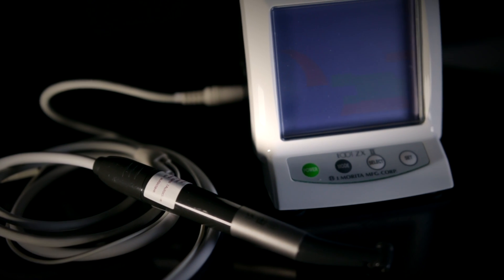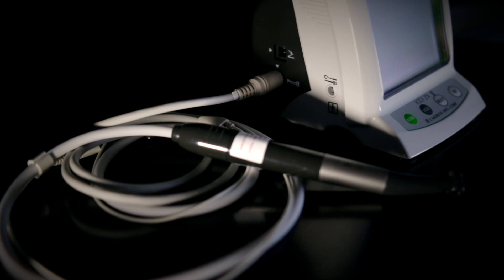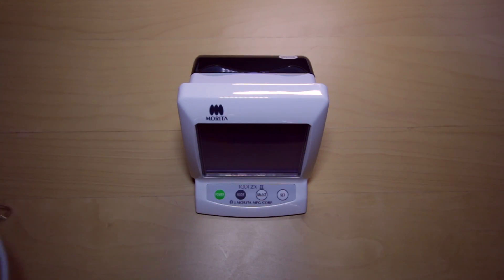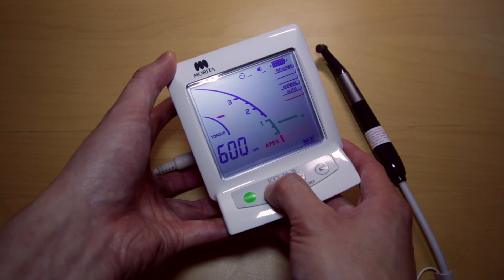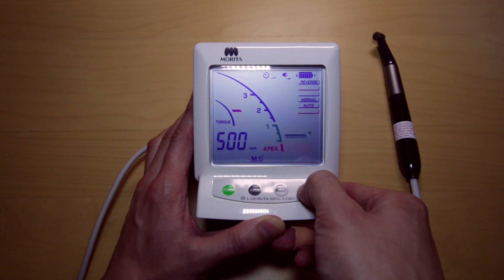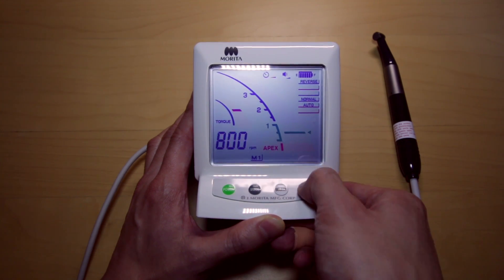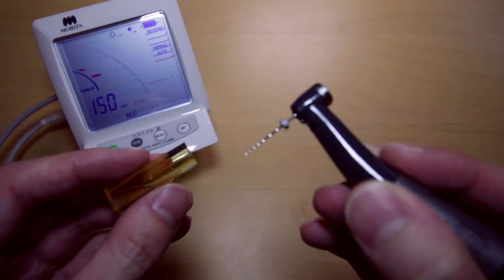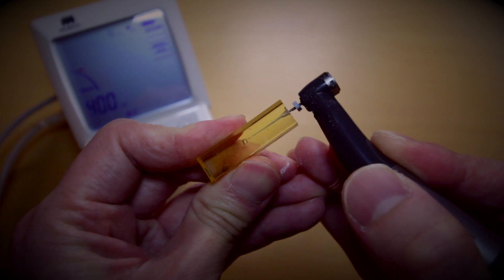HOW TO USE OTR Module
I recently demoed Morita's OTR Module. This is how it works. FYI: This is called the Morita Dentaport ZX in Europe

Amazon list of some of my endo gear:

*Please do not instrument so aggressively. I only pushed on the rotary file to demonstrate OTR. I only had a straight canal block. It was hard to torque out ;)

I am an endodontics resident and a part-time practicing dentist. I post weekly Youtube videos. The videos usually cover dentistry, music, or technology with an overlying theme of art. The videos are designed to inspire others to do what I do or to make a difference themselves.